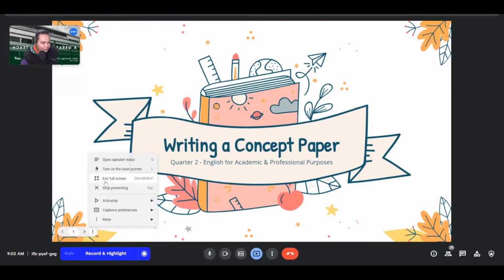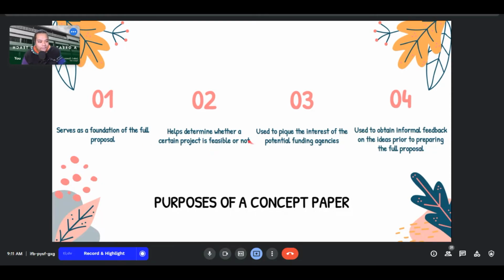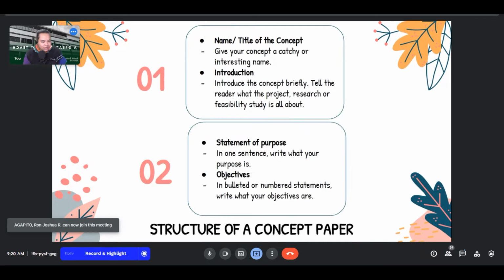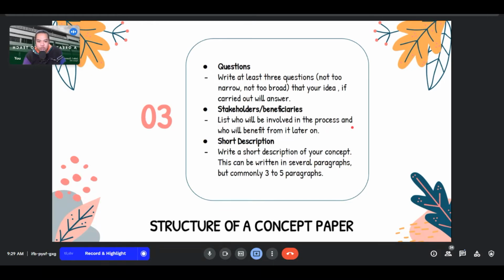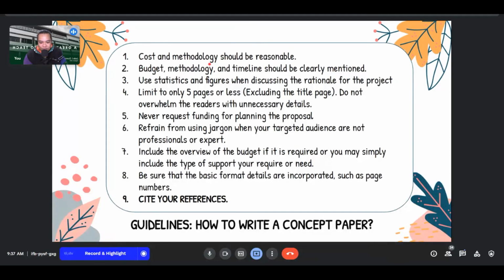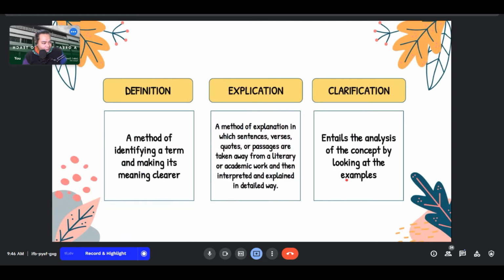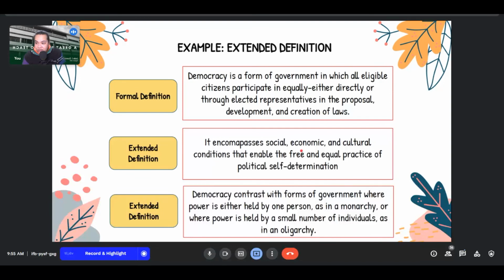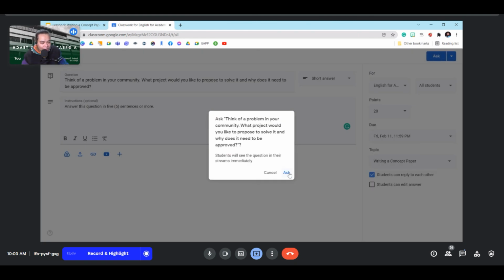EAPP Lesson 9